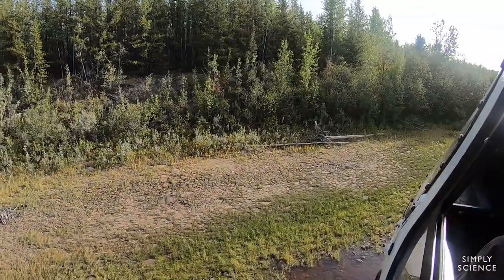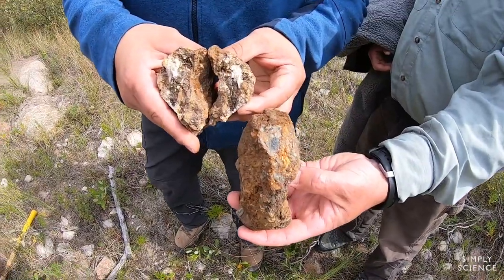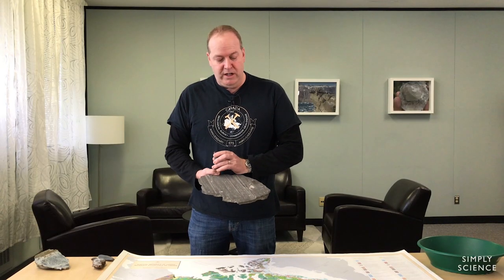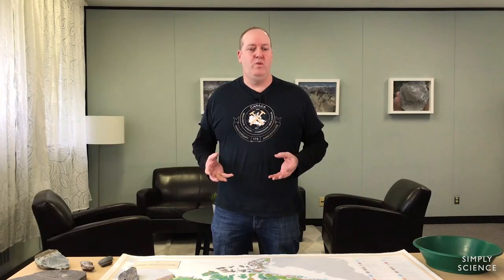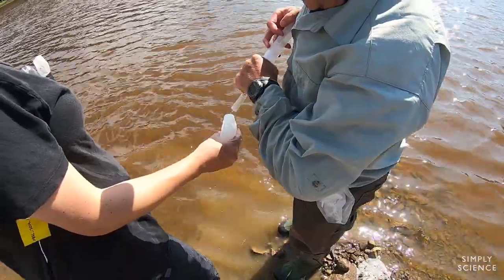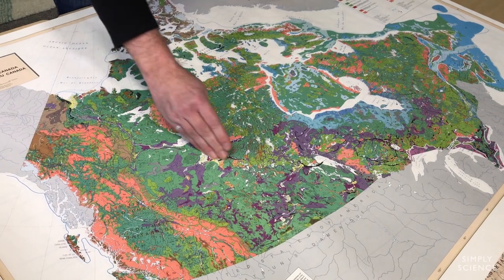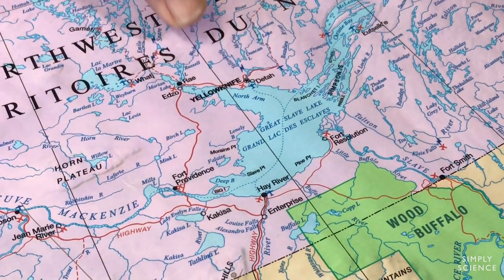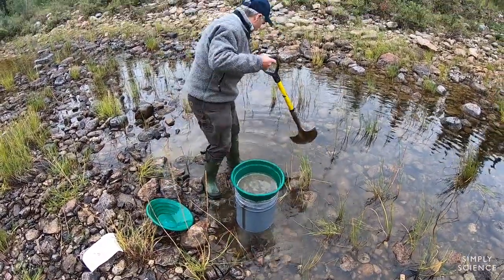Exploring for Minerals by Following the Path of Glaciers (Byte-Sized Science)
Research scientist Roger Paulen and his colleagues are “Ore Detectives”! By studying how glaciers impacted the land surface of Canada, they provide framework information to help industry locate buried mineral deposits. Find out how they use mapping and sampling of the surficial sediments to increase exploration success in northern Canada.

Credit for the map at the 0:52 mark: Glacial recession maps from Dalton et al. (2020) with animation by Keir Nichols